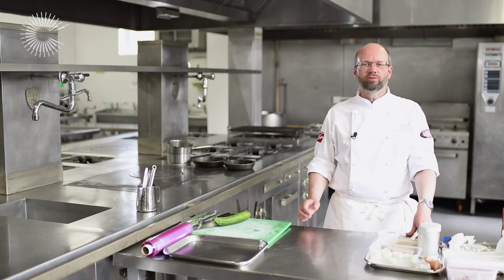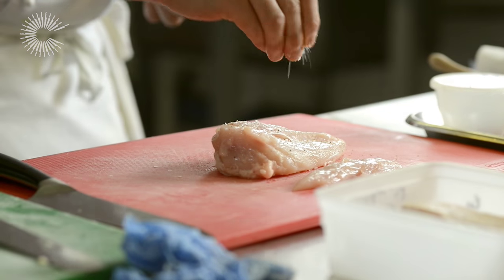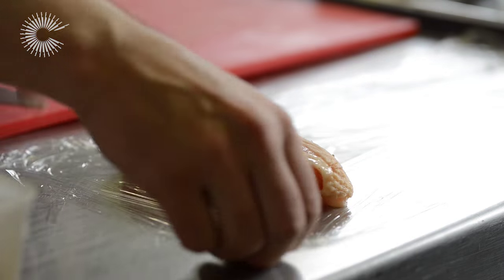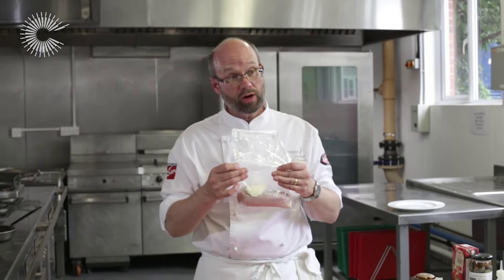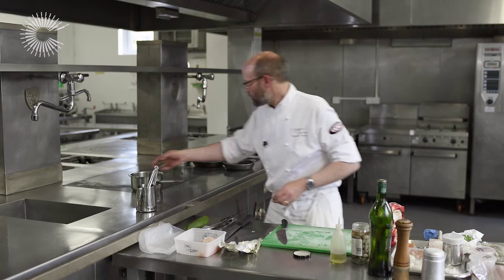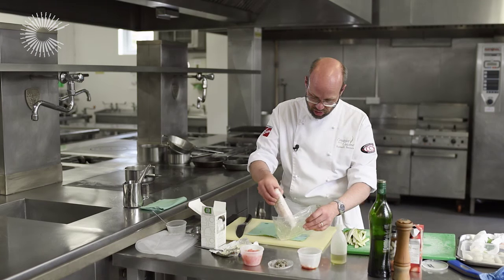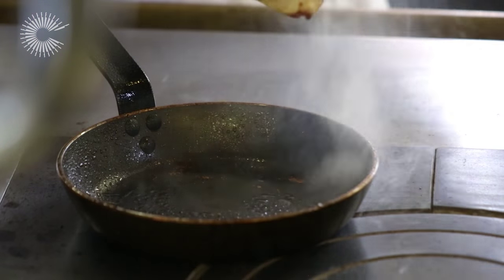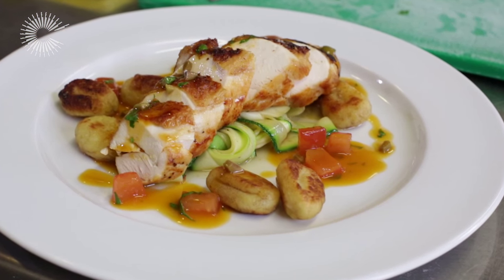Breast of chicken with gnocchi, courgette ribbons and a tomato and olive sauce by Russell Brown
This chicken recipe by Russell Brown uses sous vide to ensure tender moist meat. Combined with the Provençal flavours of tomatoes and courgette and soft, fluffy gnocchi this dish will be a winner for a midweek meal and dinner party alike.